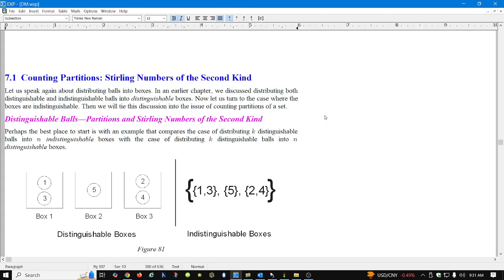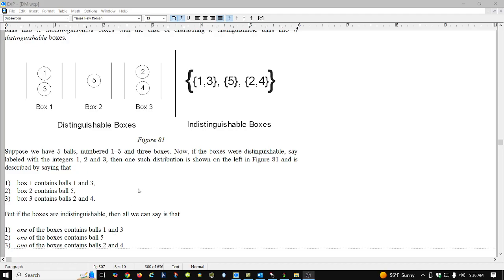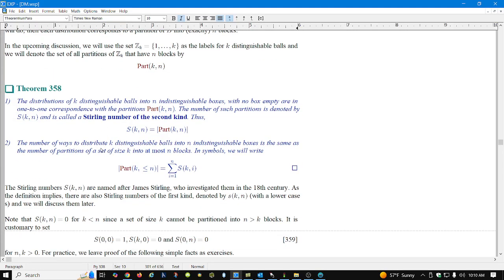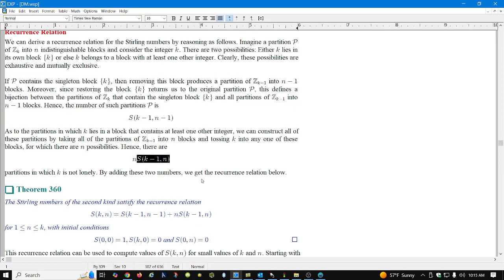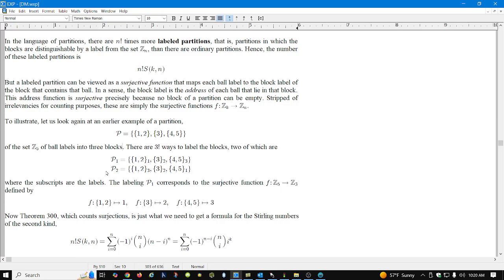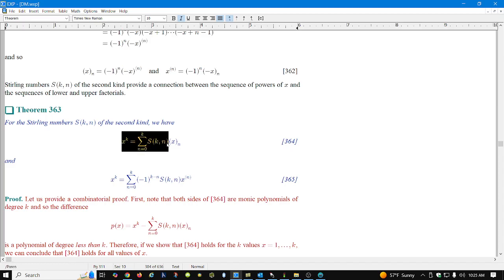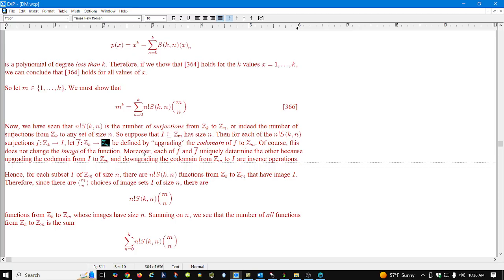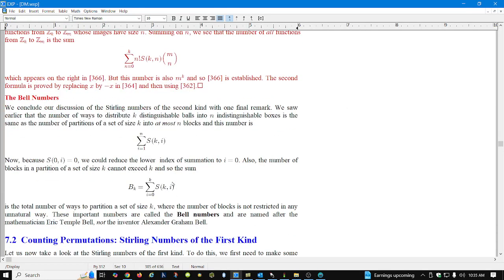Discrete Mathematics 33 Advanced Combinatorics 1 Stirling Numbers of the Second Kind